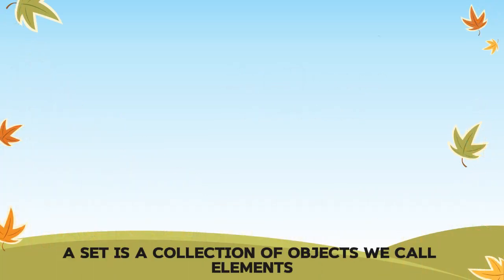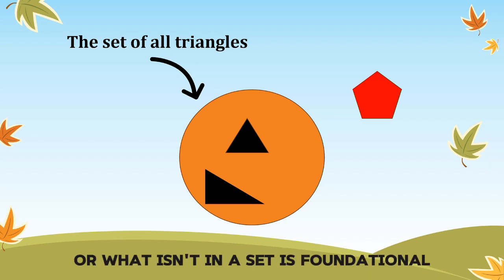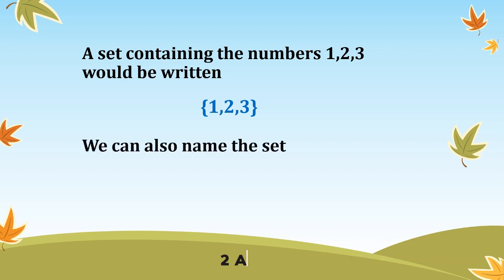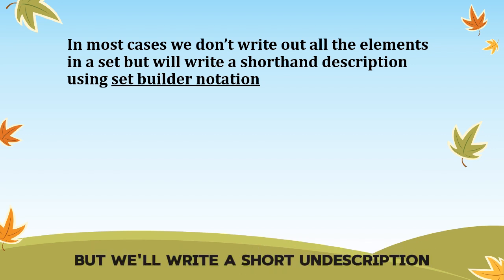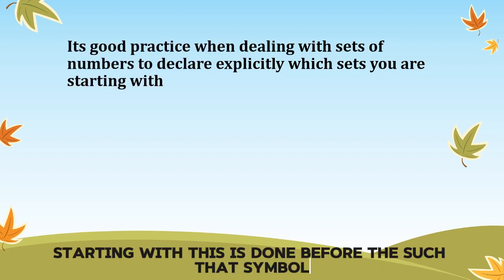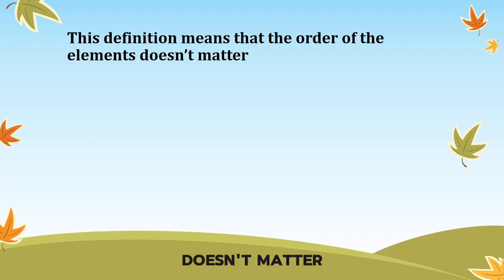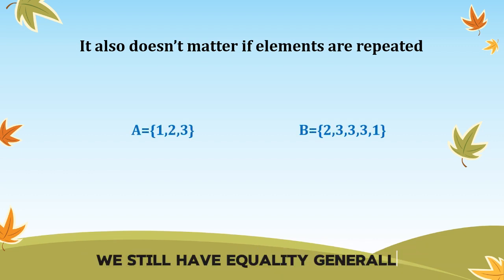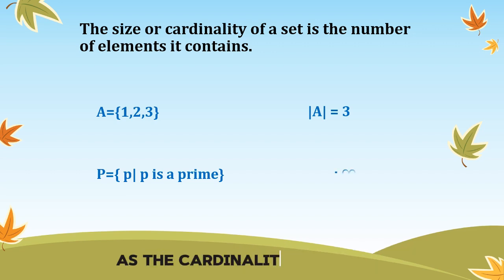Mini project|| Multimedia Assignment || Basic set theory